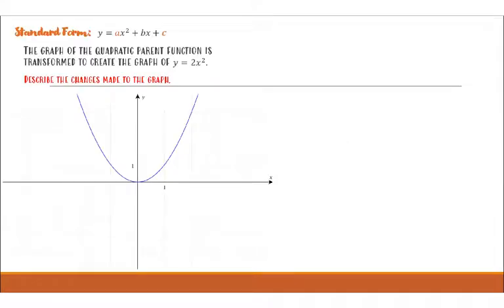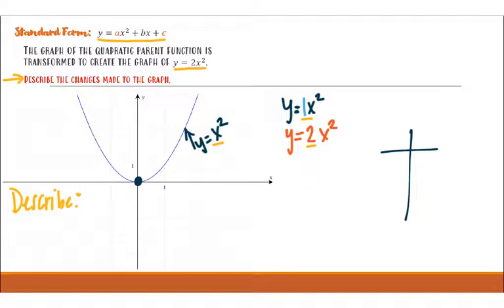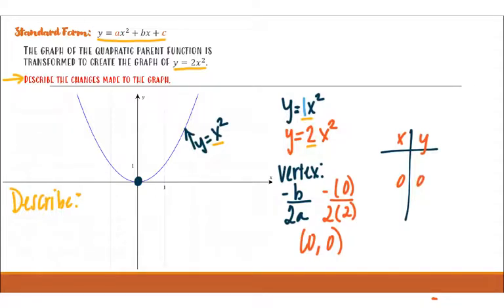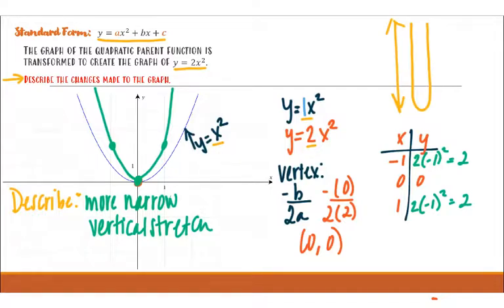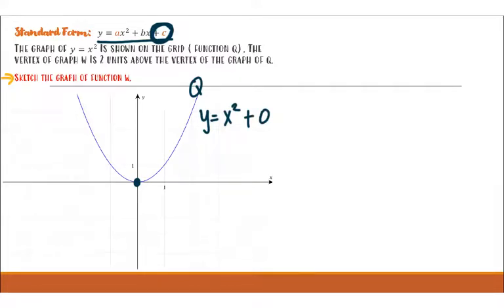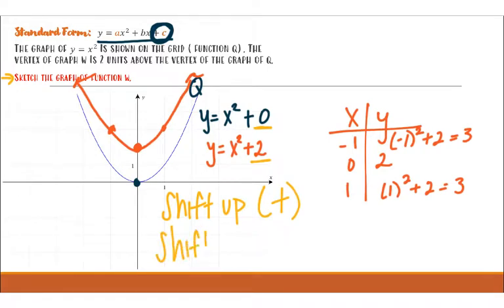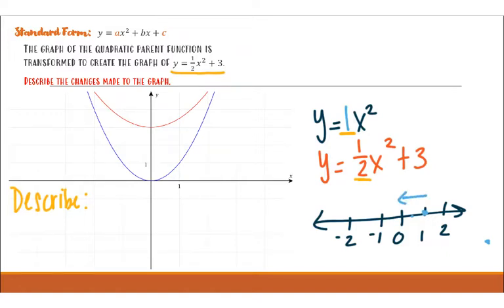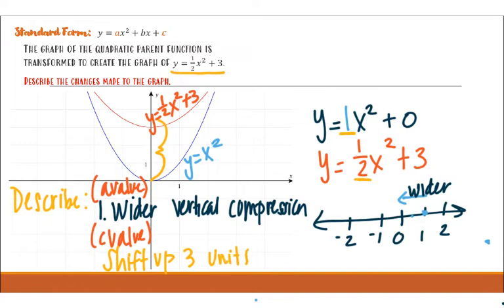Quadratic Transformations-Standard Form Equations